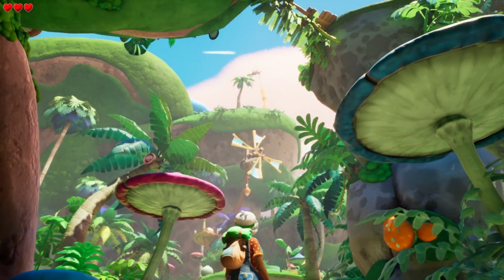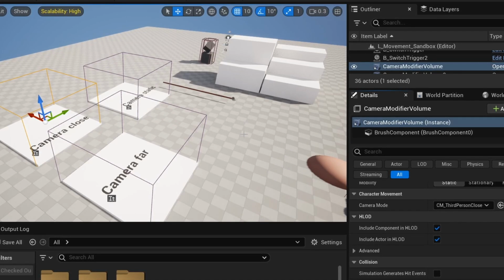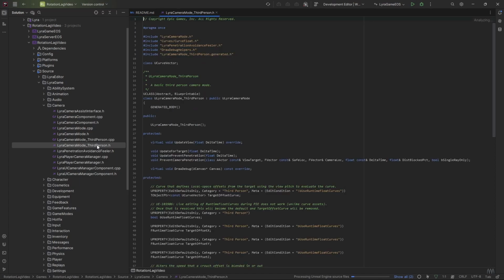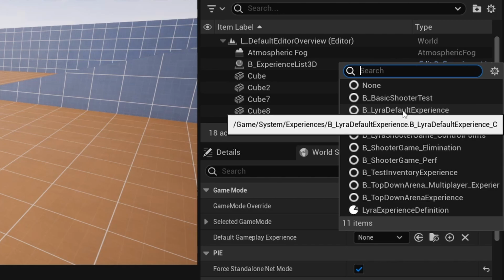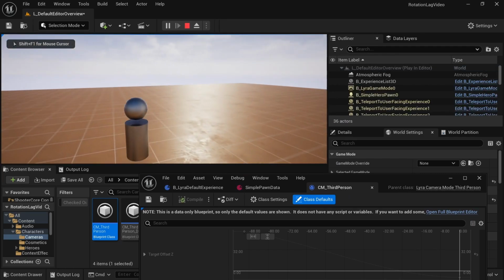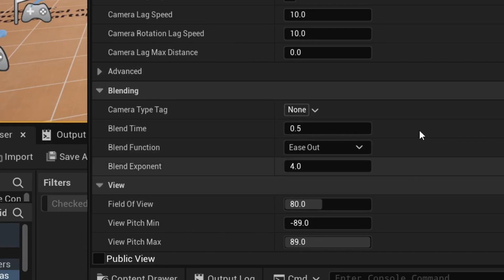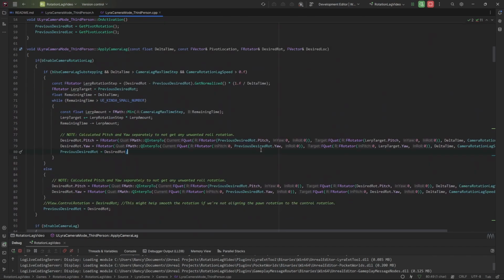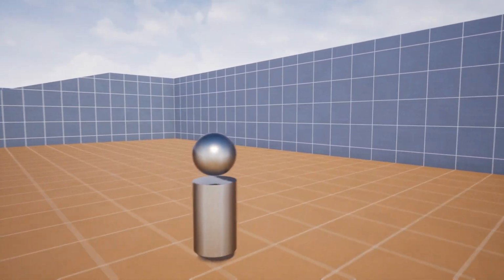Ease your camera rotation movement while using camera modes, spring arm component inspired UE5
UE5 Tutorial for improving your camera movement by adding camera rotation lag with camera modes. Code is in the description!

This is an update to my camera lag video where we'll fix the rotation lag and fix the camera rotation wrongly when automatically interpolating between camera modes.

✨ Results
This made my game feel and look so much smoother and polished. It's nice to work with as you can set lerp speed values per camera mode as opposed to one spring arm on one camera! Hoping it helps you with the camera feel you're after. I still need to slow down the gamepad sensitivity but the mouse look is great!

I'm using Lyra but if you can use the Lyra Camera Modes logic for your own game, it's so nice to have camera modes stacking and specify how you want your cameras or ability's camera to behave and ease into each other.

Timestamps:

00:00 - Intro
00:30 - Why camera modes are great
01:53 - Getting the project
02:26 - Adding the code
04:39 - Adding rotation lag to the default camera mode
07:24 - Blending between camera modes
08:38 - Code changes explanation
10:18 - Fixing the jumbled rotation between camera modes
11:15 - Thoughts and thanks!